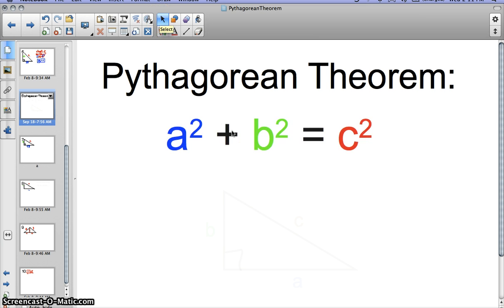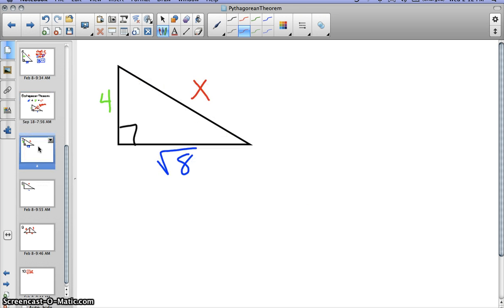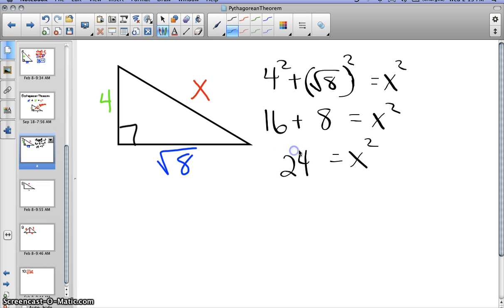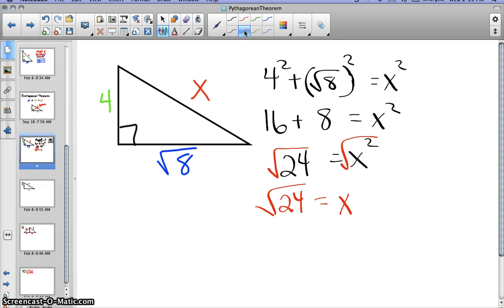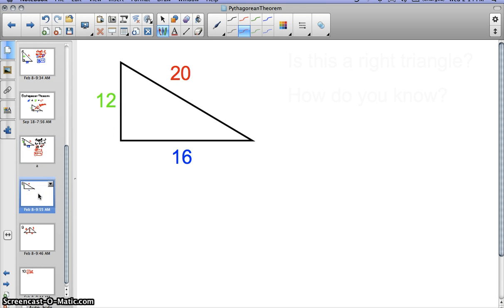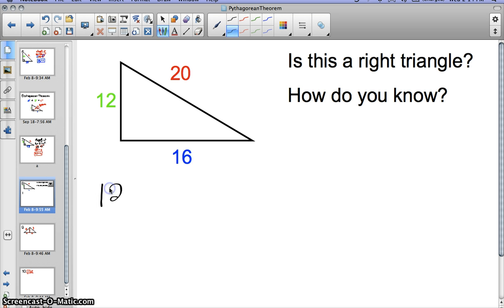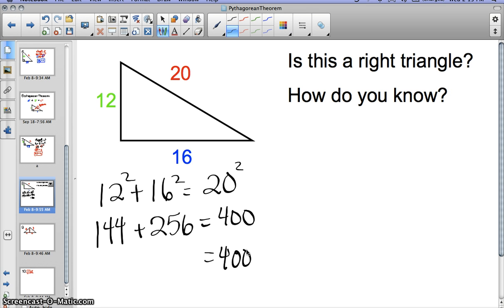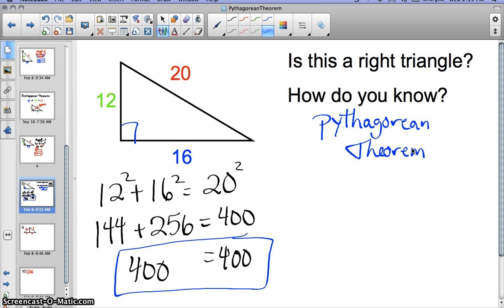Pythagorean Theorem Examples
Mr. Weeks demonstrates the Pythagorean Theorem with a few examples.